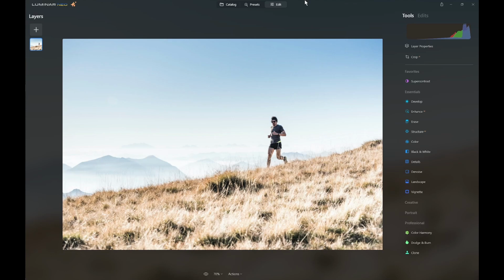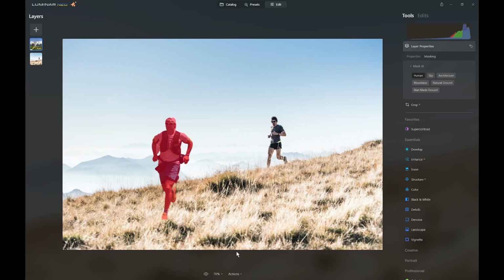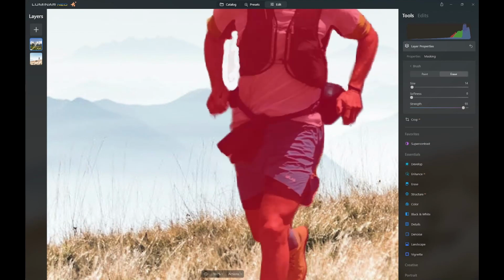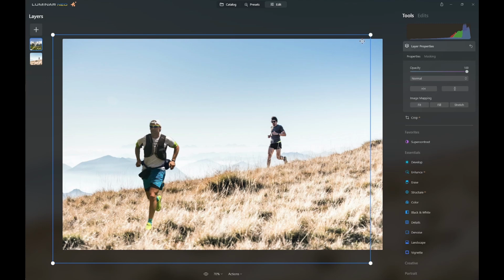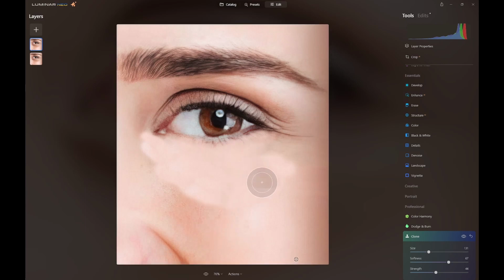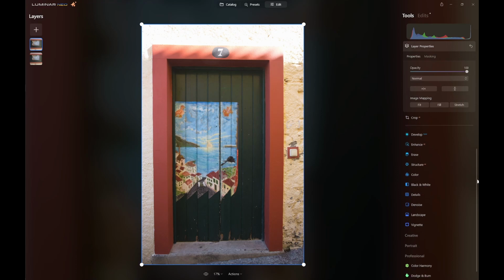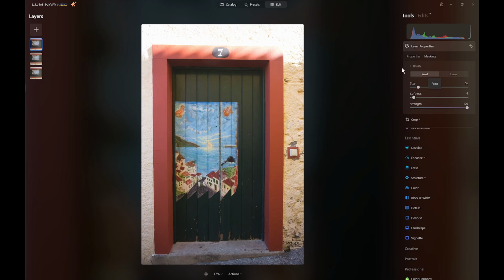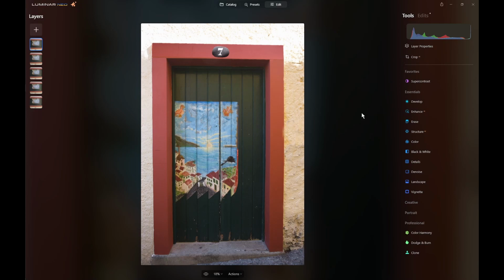Luminar Neo Clone tool - Tips and tricks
In this video, I explain some techniques to effectively increase the functionality and flexibility of the clone tool in Luminar Neo.
This follows on from my last video which looked at the Clone tool and compared it to the Clone Stamp tool in Photoshop